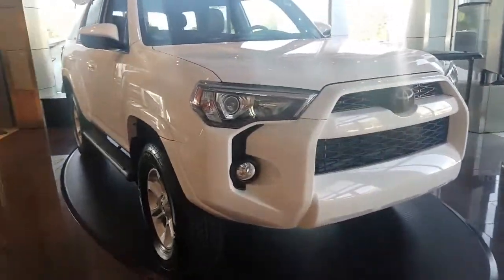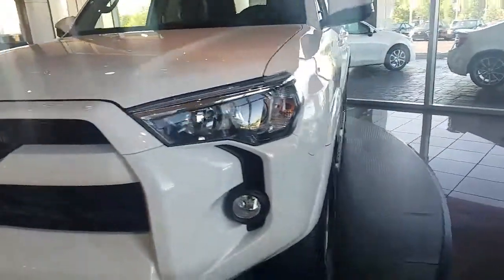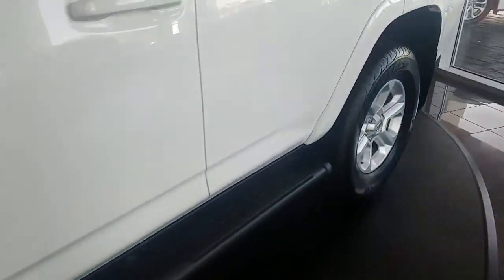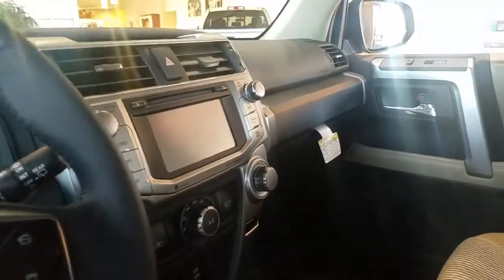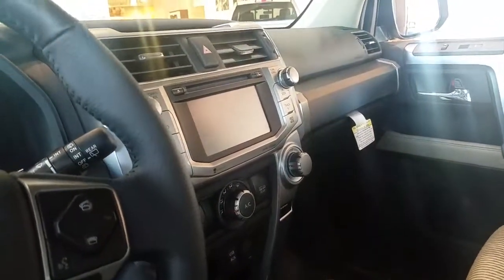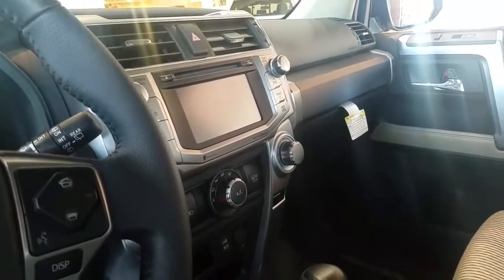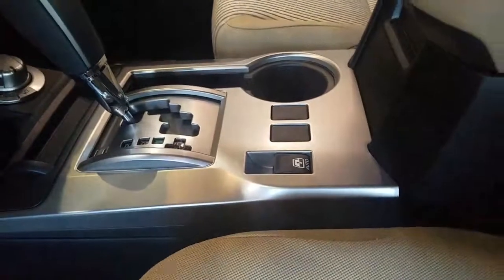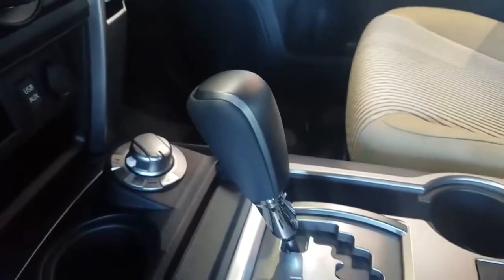2016 4Runner 4x4 by Brent Steele